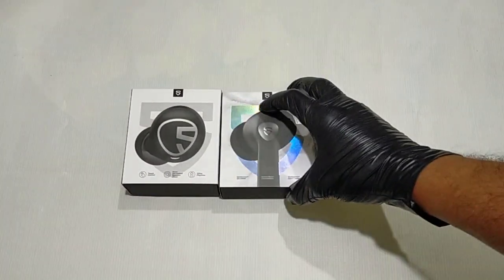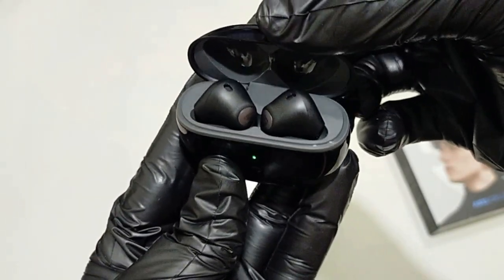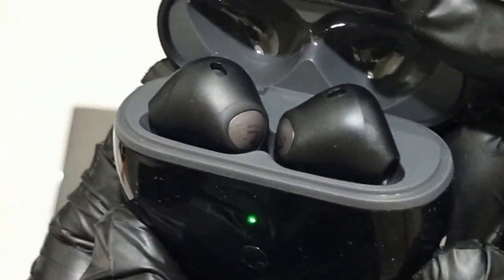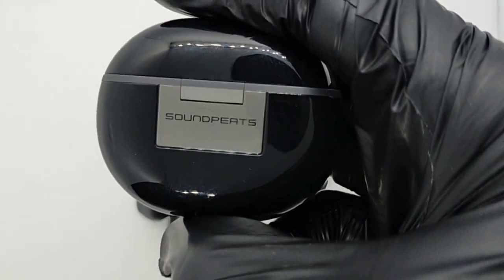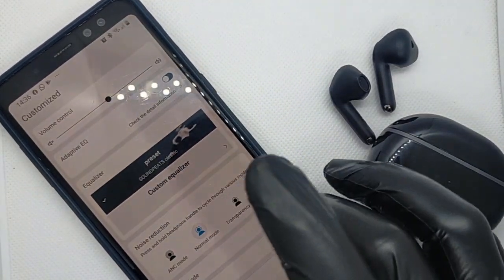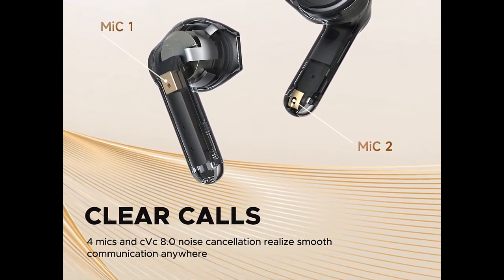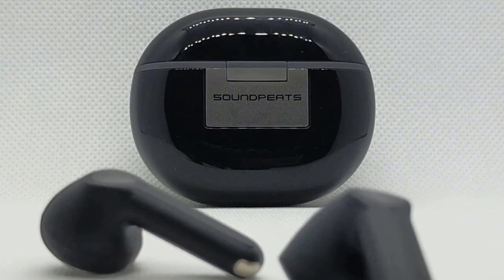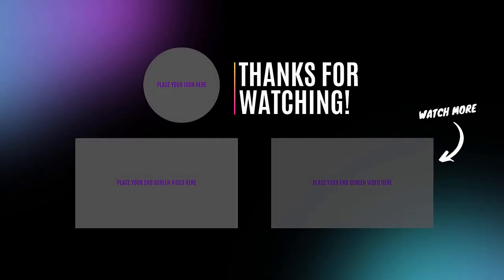SoundPEATS Air3 Deluxe Wireless Earbuds Review | Best Airpods Alternative 2025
SoundPEATS USA
SoundPEATS UK
SoundPEATS Canada

Follow   @SOUNDPEATS

Hello guy’s, and welcome back to another video.

Today we are going to review the SoundPEATS Air3 Deluxe Wireless Earbuds.
Although SoundPEATS Air3 Deluxe said that the upgrade is small this time, the price has been greatly reduced, and it is still very competitive price range. The semi-in-ear design and good stability are indeed a product worth trying.

✅ Qualcomm QCC3040 & aptX-Adaptive:
Adopt Qualcomm QCC3040 with Bluetooth V5.2 to improve transmission speed and connection stability. It provides ultra-low power consumption, excellent Bluetooth connection, and advanced processing capabilities. The aptX-Adaptive codec brings 24bit420khz high-definition CD-like sound quality and ensures synchronization both in videos and game mode.

✅ Total 22 Hours & SoundPEATS App:
Single-use for the earbuds lasts around 5 hours when fully charged and up to 22 hours with the upgraded charging case to meet the daily and weekly use. Freely Download the SoundPEATS App (Android phones and iOS above 12.0) to unlock personalized functions. The users can manage the earbuds mode, bass, volume, adjust EQ and equalizer, reset the earbuds, etc. through the APP.

✅ Superior Sound & TrueWireless Mirroring:
Built-in 14.2 mm drivers to truly restore the sound and deliver a wide soundfield, and more delicate sound details, giving you an immersively unforgettable listening experience. With the TrueWireless Mirroring technology providing a seamless wireless connection, the audio (calls or music) will not be interrupted when switching between single and twin modes.

✅ Clear Calls & In-Ear Detection:
The dual-mic system combined with intelligent cVc 8.0 noise cancellation technology captures your voice accurately and achieves smooth calls even in a noisy environment. The high-sensitivity tactile in-ear wearing detection allows you to pause the music by taking off the earbud and continue by re-wearing it. Along with the smart touch control, you will not miss every wonderful note.

✅ Compact Design & Comfortable Fit:
Thanks to the exquisite construction, the Air3 Deluxe breaks the design limitations, reducing the size of the earbuds and charging case and ensuring powerful performance. The semi-in-ear ergonomic design fits the ear canal perfectly and excludes all the discomfort of a long time wearing. Together with the ultra-lightweight build to surprise you when you wear them or hold the case in hand.

EK SORED